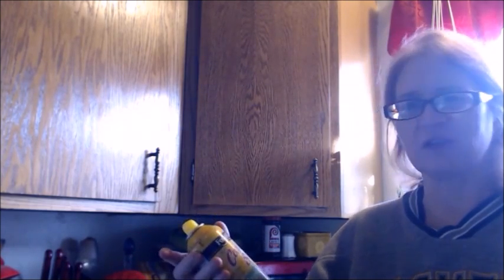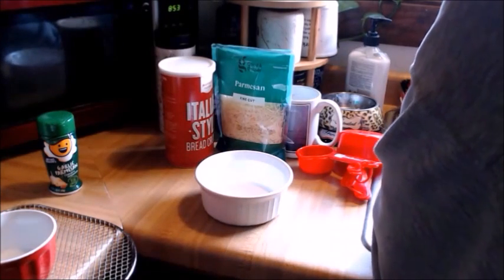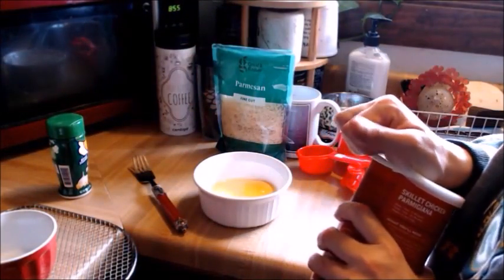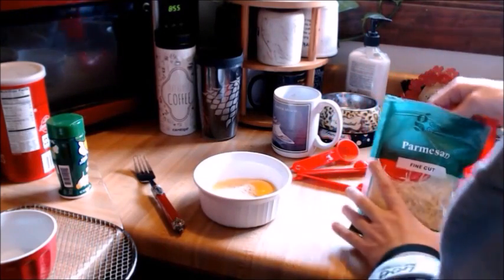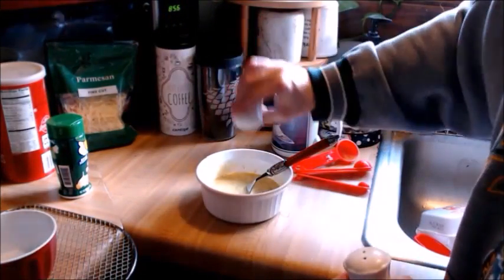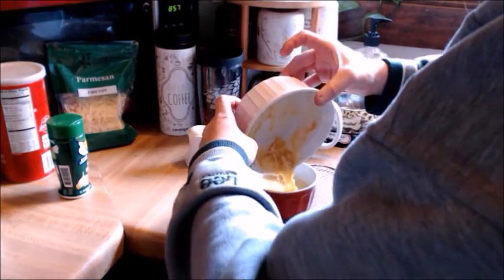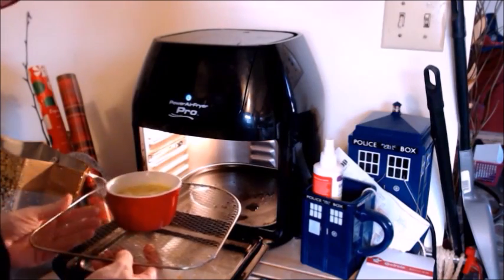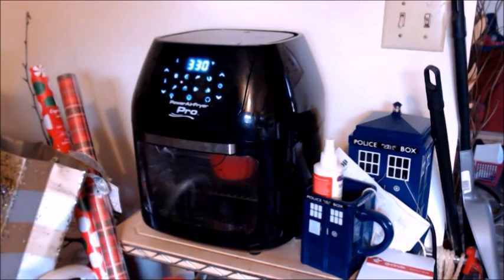2-56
Today, in the Chaotic Kitchen, we make a cheese soufflé in an air fryer. YUM!!